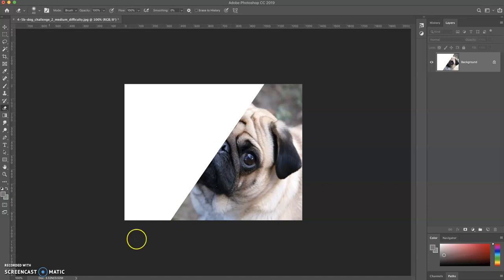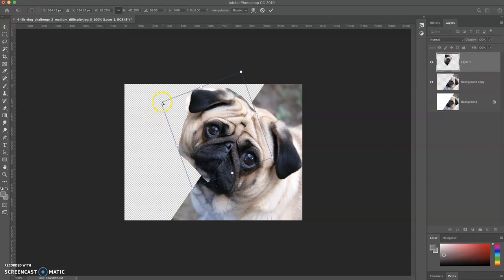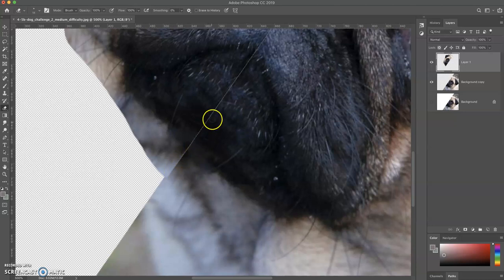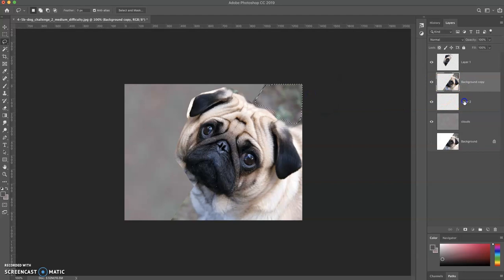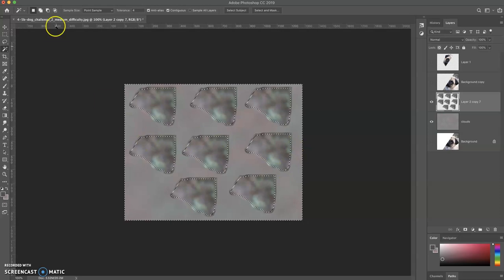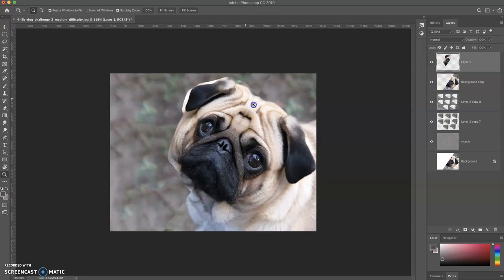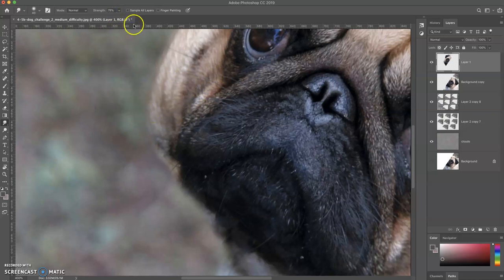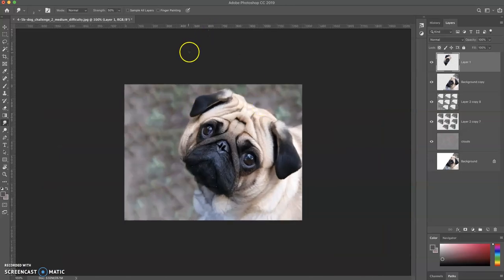Dog editing challenge #2: some tips